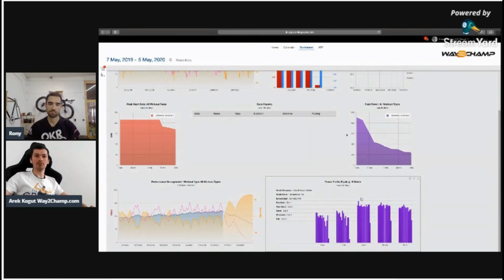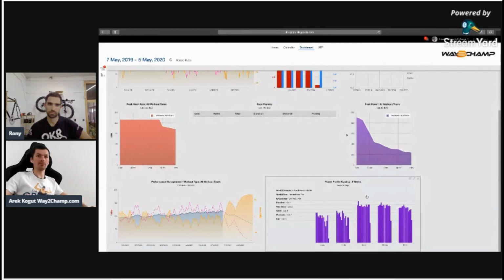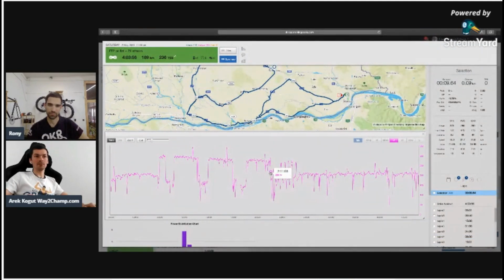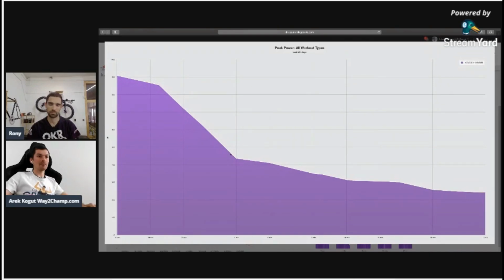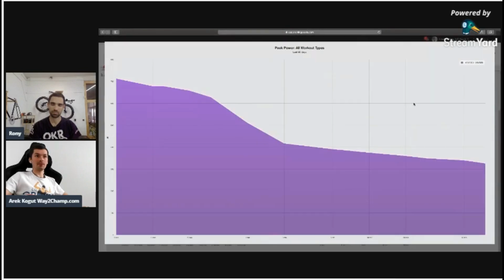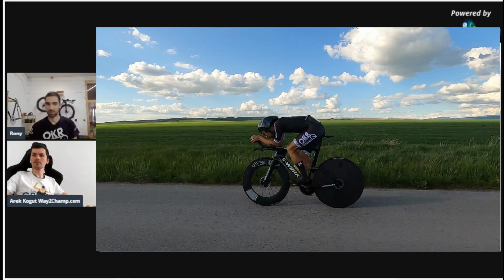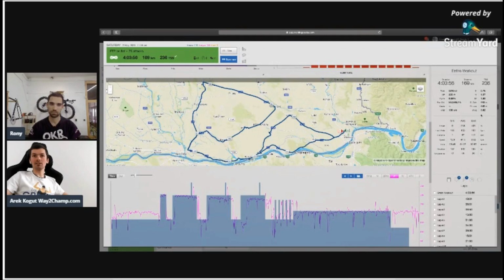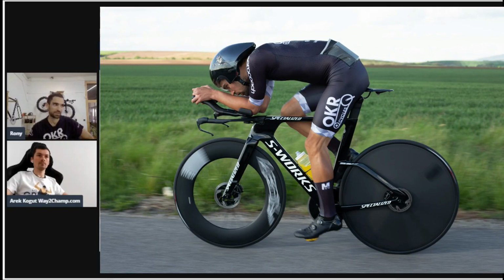How to improve your weaknesses and build on your strengths (TT training guide, part 4)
For 2020, my main focus is still time trialling. In order to get even faster than before, I have enlisted the help of Arek Kogut from Way2Champ coaching. As part of my preparation, we have worked out a series of videos to help viewers get better in their time trials and set some new PBs.

Are you prepared to go deep and get your TT skills to a next level? Try the 8-week personalized TT plan from Arek

Looking for a coach to assist you in reaching your cycling goals? Contact Arek directly: